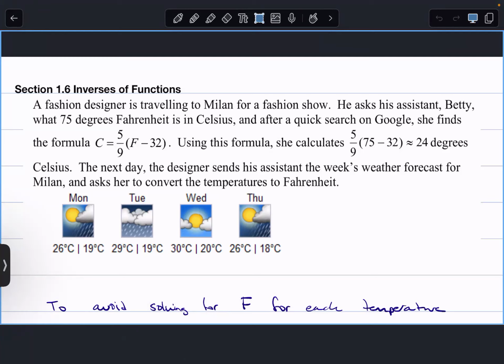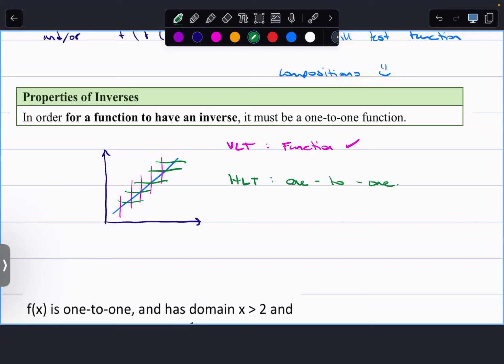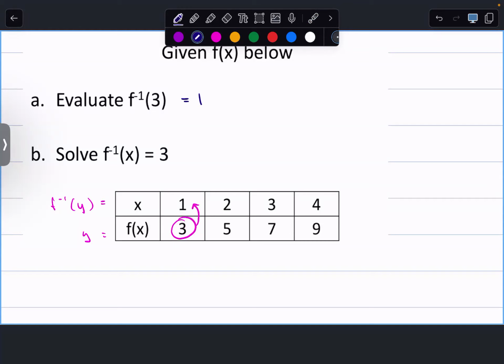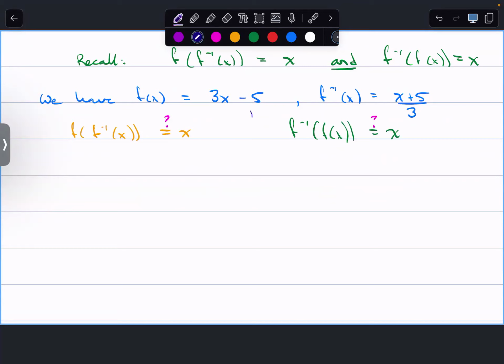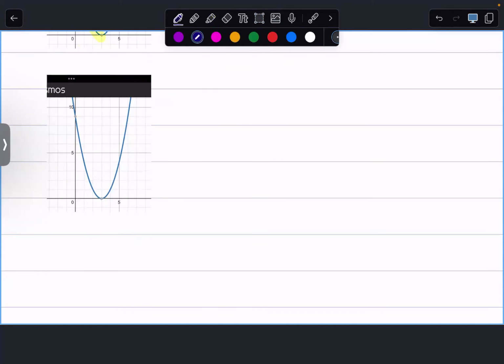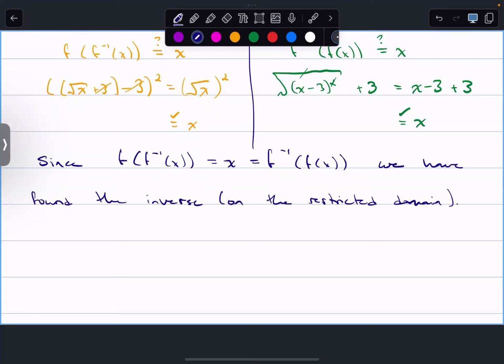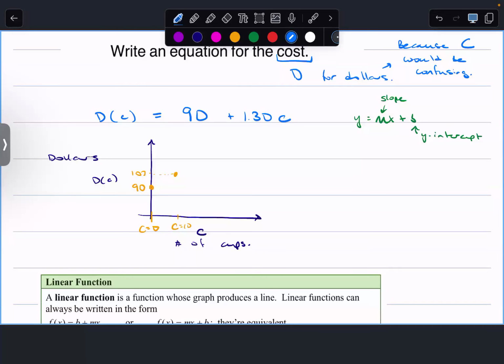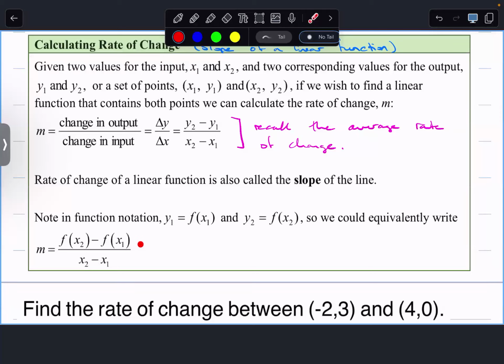Math 128 Sept 26 2024 - Inverse Functions and Linear Functions